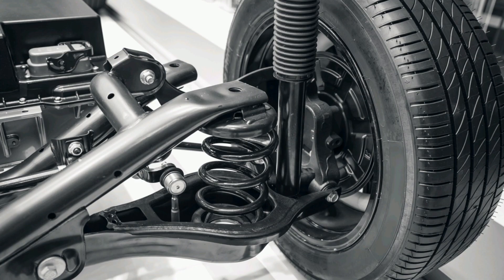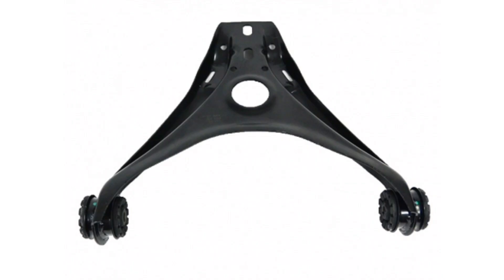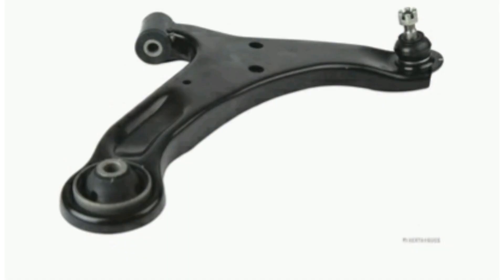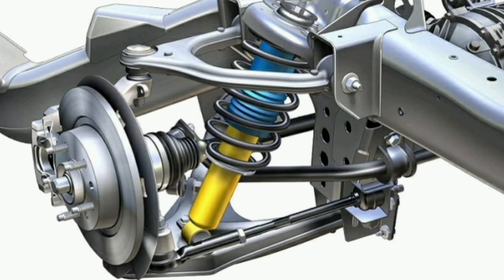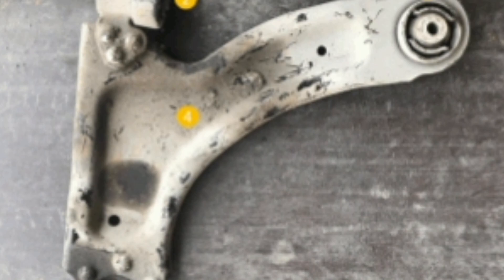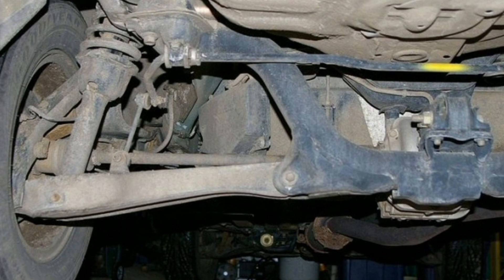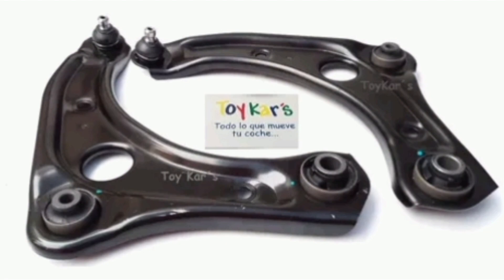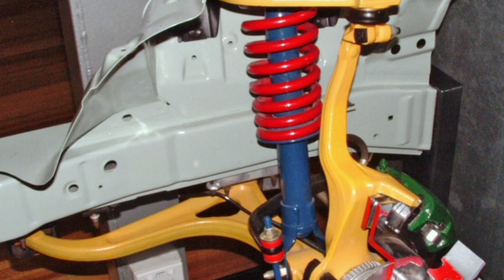What are forks and how do they work?